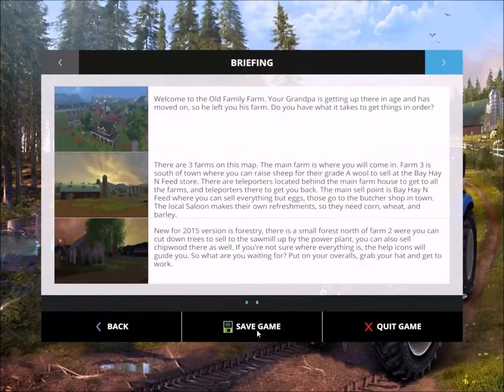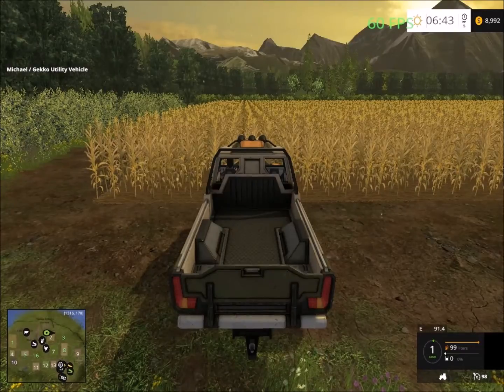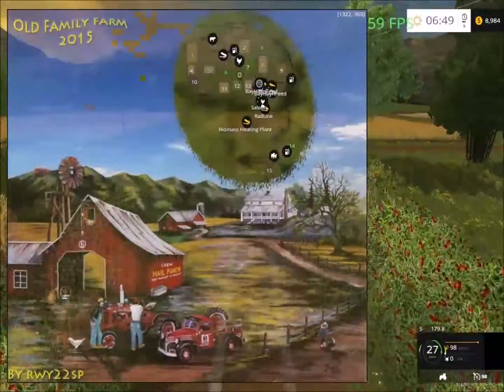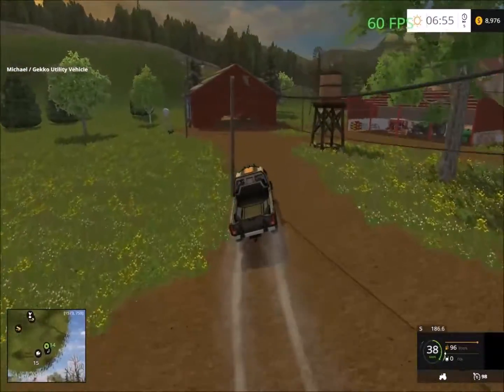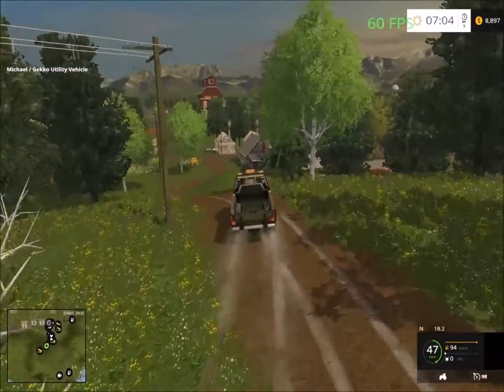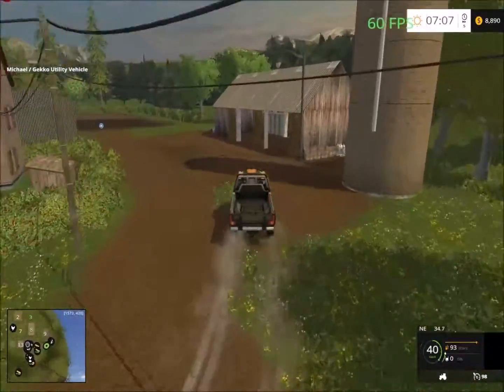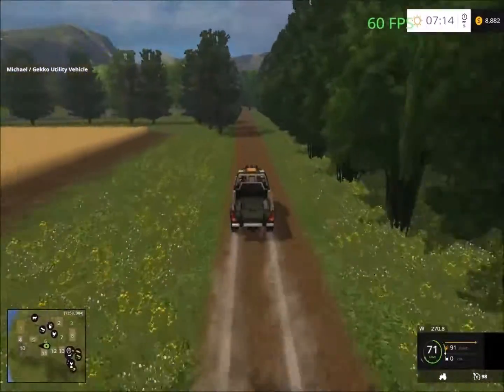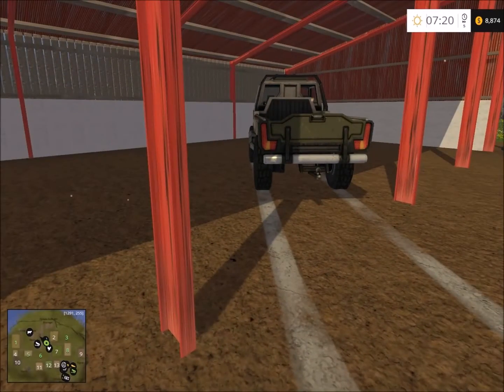Farming Simulator 15 - First Look & Map Tour – OLD FAMILY FARM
A Farming Simulator 15 First Look at Old Family Farm. Taking a drive around a new FS15 map to see what the map offers, while using the sell points and places of interest as guides around the map.

Another map to show the good and the bad of the maps from the Farming Simulator 2015 modding community.

About The Map:
Welcome to the old family farm 2015,

This is a small map based on what an American farm might have been like in the old days. There are 3 small farms on this map. Seed and fertilizer are at all 3 farms. The main farm is where you will come in at. North of Farm 2 there is a small forrest. Farm 3 is south of town where you can raise sheep for their grade A wool to sell at the Bay Hay N Feed store. There are teleporters located behind the main farm house to get to all the farms and teleporters there to get you back.The main sell point is at the Bay Hay N Feed store. The Saloon in town makes their own refreshments so they need corn, barley, and wheat. There is also a Rail line that comes into town that you can sell your crops at. The dealership is located inside the Hay N Feed store to buy new tractors and implements. You can sell your extra straw and bales behind the Hay N Feed. The main farm has barns for extra grass and straw storage. All fields are small in size.

Credits:
Map by rwy22sp
Giants for their base game.
Old time windmill, farmer textures, corn cob pipe, and water tank: KaosKnite
Distant Hills-Pack V1.0: mailman
old farm house: Model: Daniel Vijoi Textures: Daniel Vijoi In Game- gh2010
WoodenRoadsigns: Thunderace
Flags: Giants, texture edit by rwy22sp
Maison03: duarn
Town Buildings: griffy Texture edits by rwy22sp
Farm houses,static ducks, : sandgroper
10 different hedge: spider100 and johan12
Fuel pump: VolvoT22
Railroad (pack): ar1g3, IDW
outhouse: Ingolf
Manure pit: (part of Manuel's manure pit)
water plane: Luke159 and Sandgroper
Farm buildings and objects: NI Modding
American dairy barn: Axel of Sweden
small power poles: GhillieSniper
milk colection point: firststep
old brick barn: Kolbenfresser
Old Dairy: ZeFir, Konwert, Barsi97
Chicken coop and straw barn: Konwert: Mafia573
Multiplayer tested by, modelbuilder47, and rwy22sp.